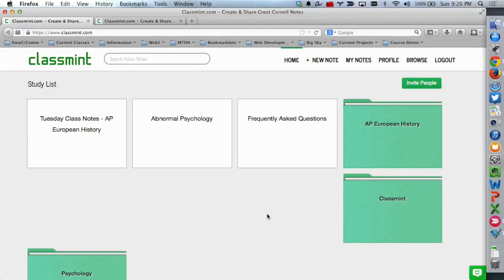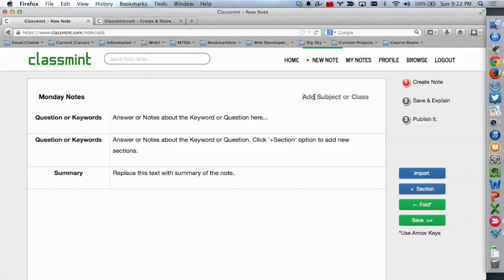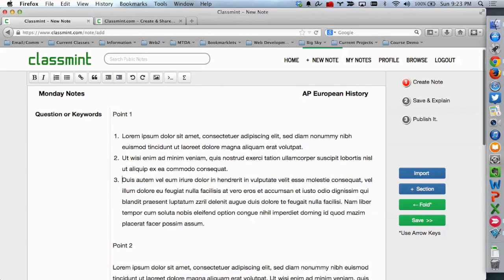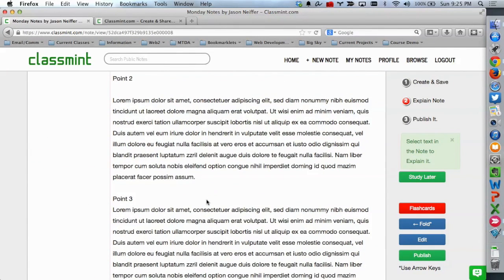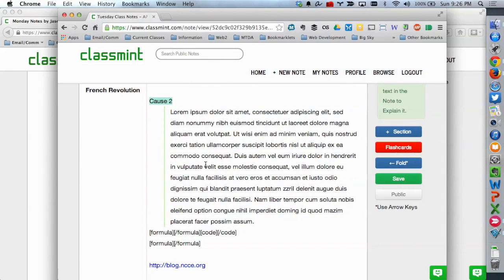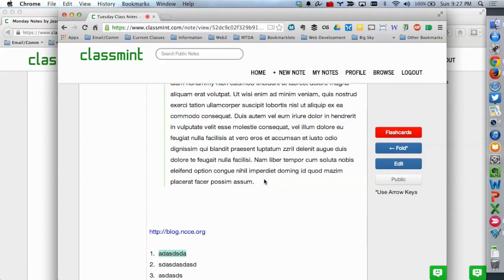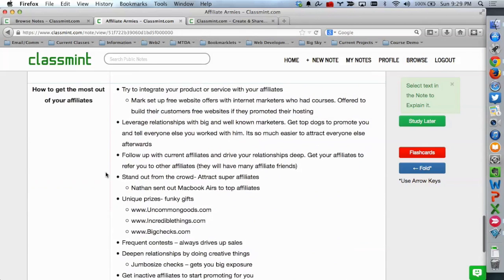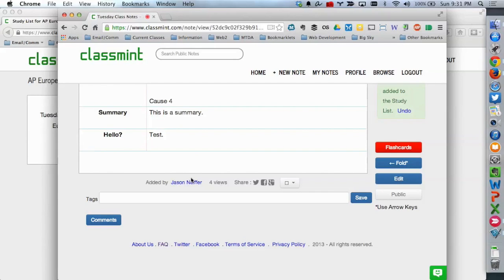Classmint.com Review by Jason Neiffer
NCCE Tech-Savvy Teachers Review Classmint.com